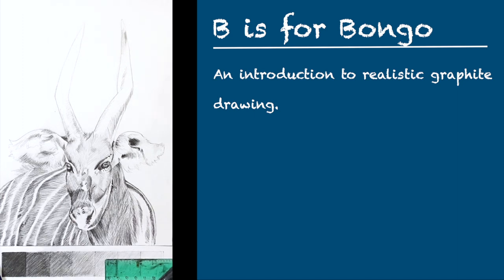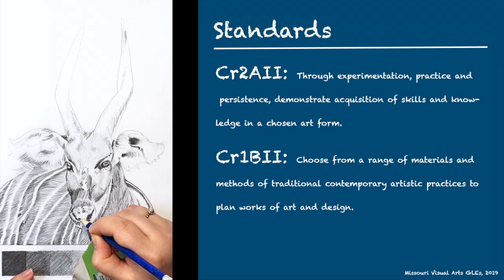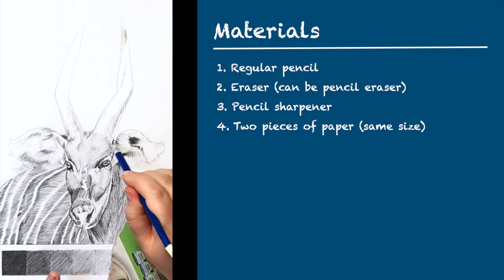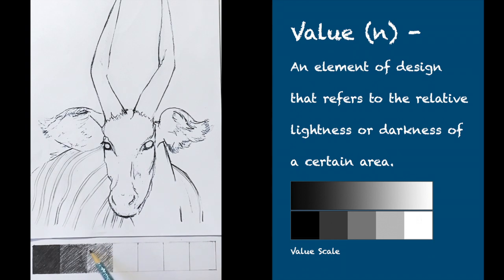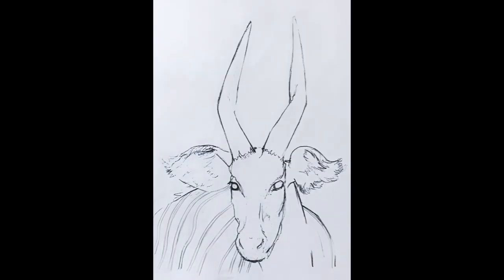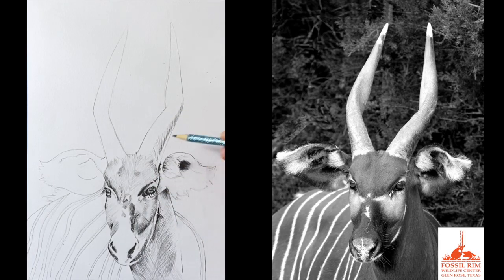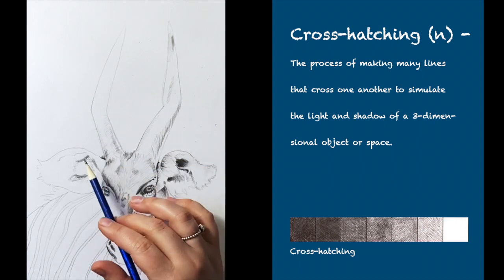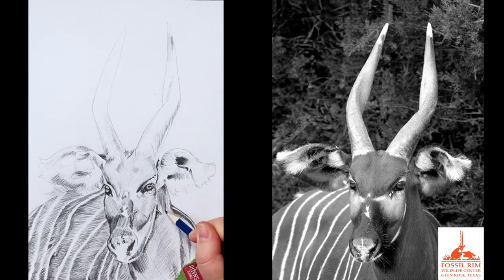B is for Bongo (Graphite Drawing for Beginners)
This video will hopefully help you learn how to use a regular pencil and eraser to create a realistically shaded graphite drawing. No fancy art supplies needed - just paper, pencil, and a subject!